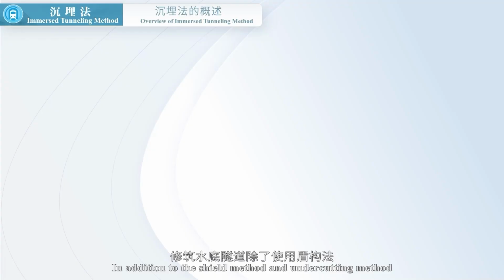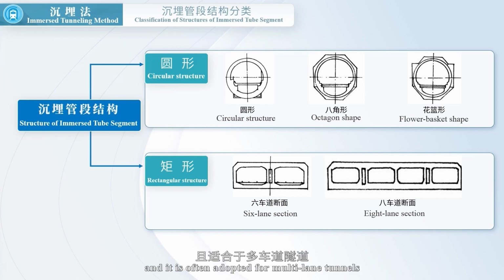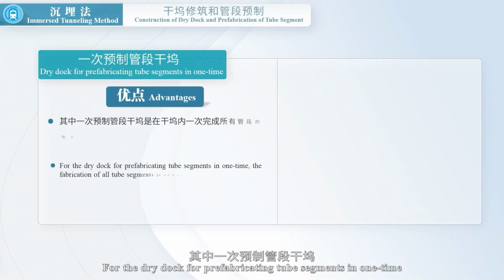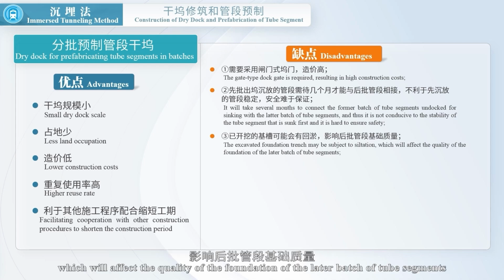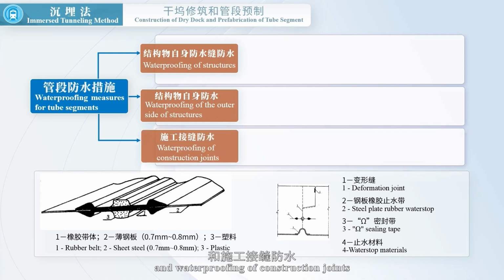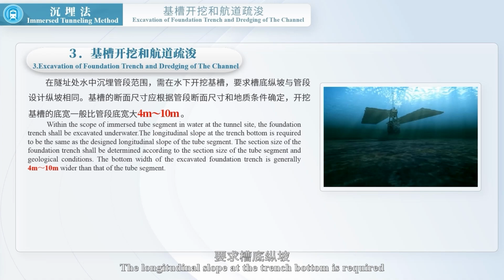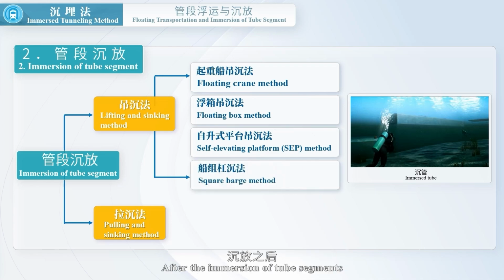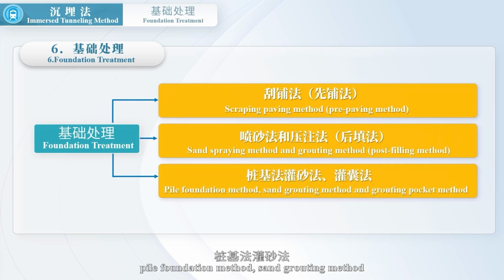5 5 Immersed Tube Method 1